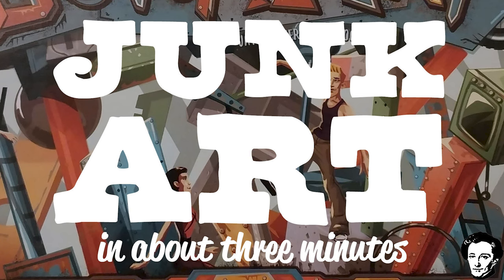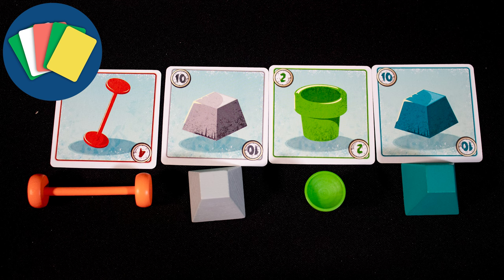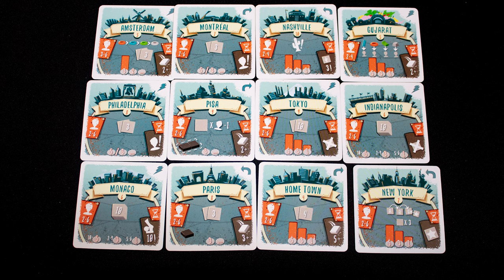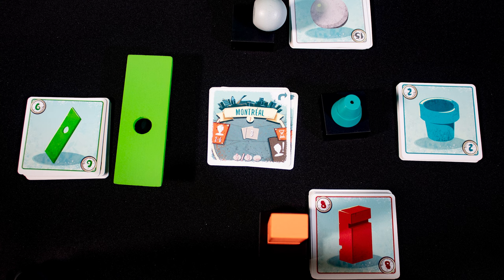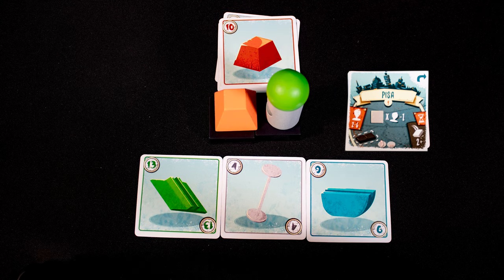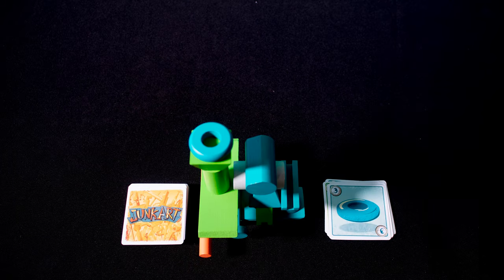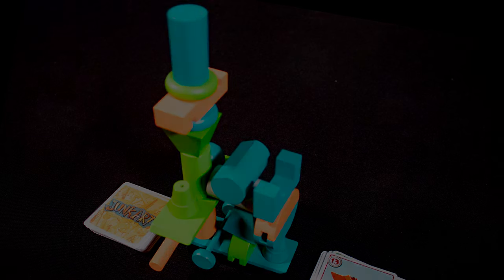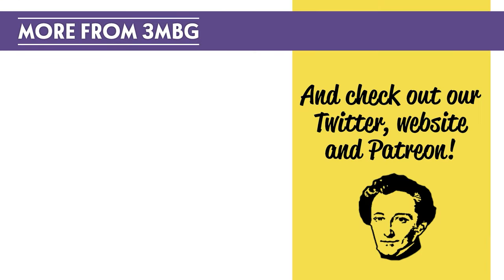Junk art in about 3 minutes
Designer,Jay Cormier, Sen-Foong Lim,
Artist,Philippe Guérin, Chris Quilliams,
Publisher,Hobby Japan, Kaissa Chess & Games, Ludonova, MINDOK

3 minute board games theme Music by Vic Granell

3 minute board games are J Carmichael and S Rodgers